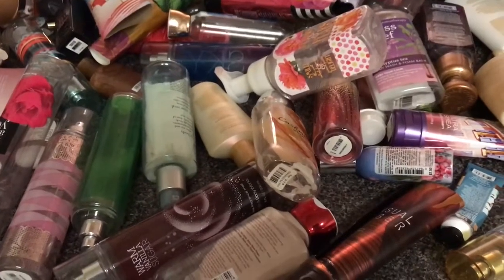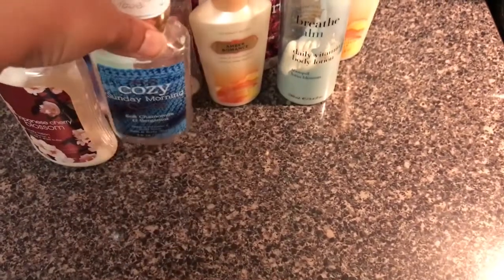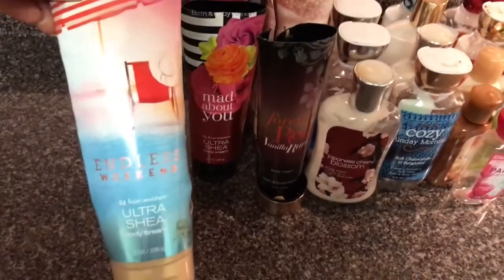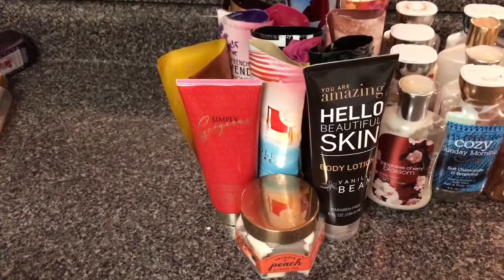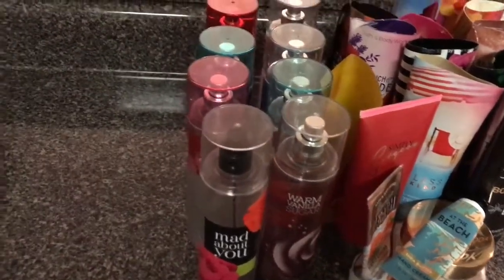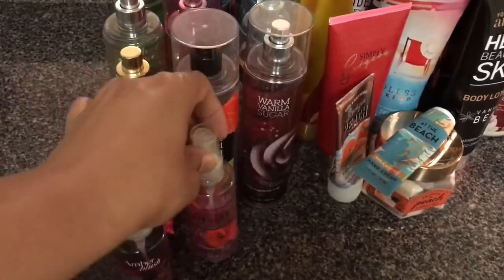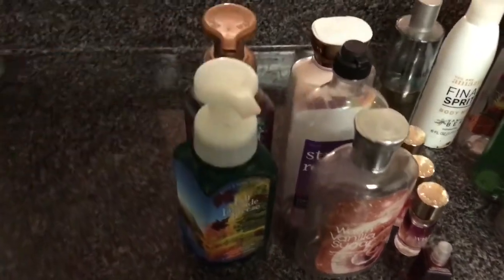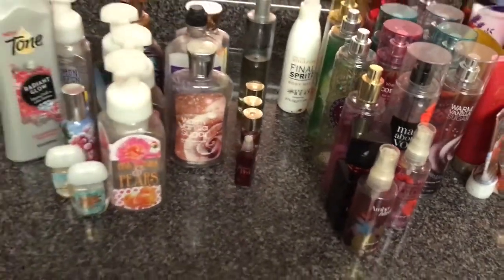HUGE bath & body works body care empties| Entire Year of products 😳